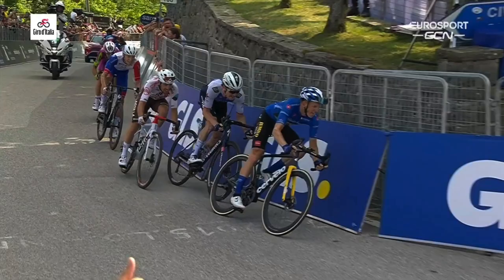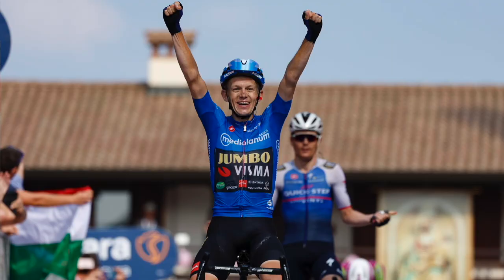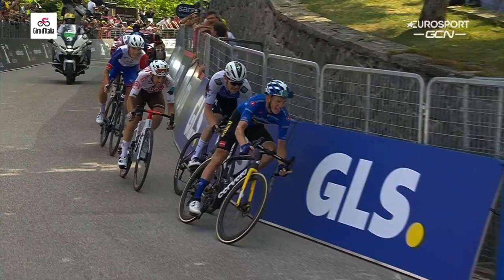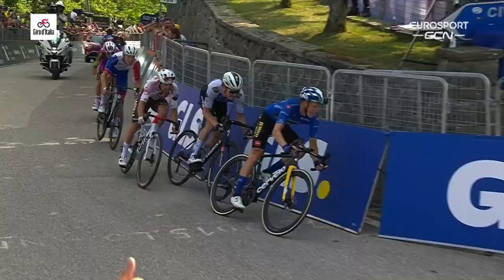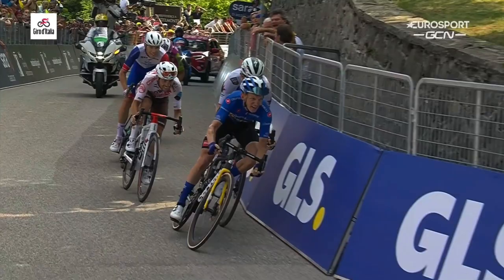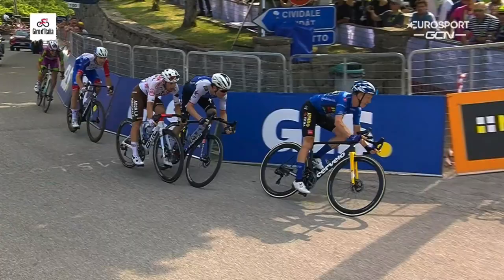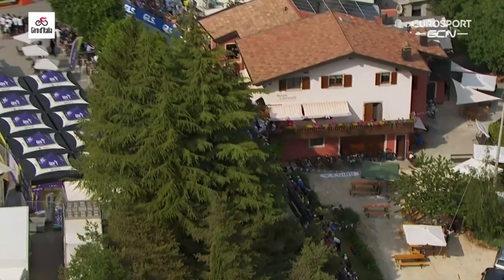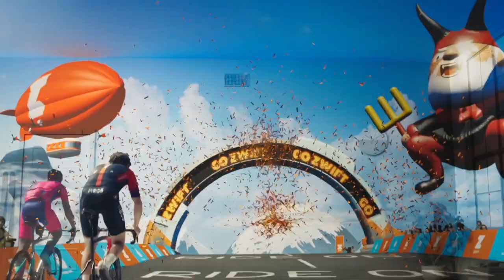Should Koen Bouwman be Relegated for Sprint against Schmid? Giro d'Italia 2022 Stage 19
The Lanterne Rouge Cycling Podcast is presented by Zwift.

*Available only if you are in the UK, USA, CAN, AUS, DE

Photos | Cor Vos (unless stated otherwise)
Footage | Amaury Sport Organisation